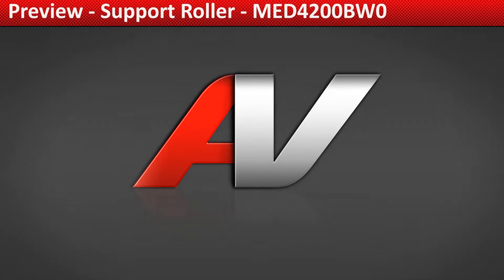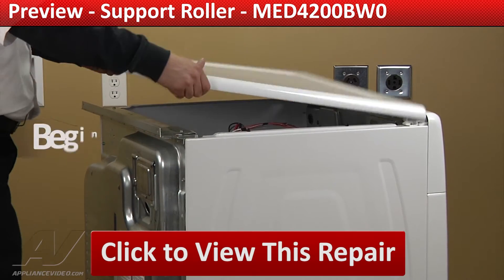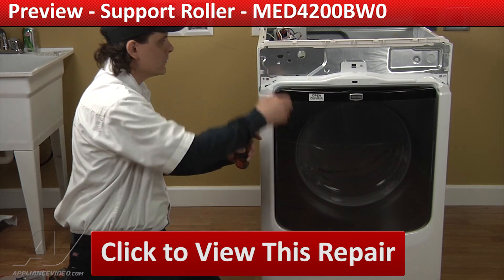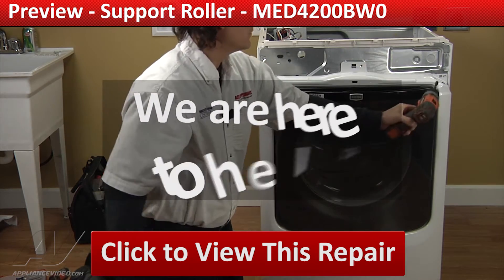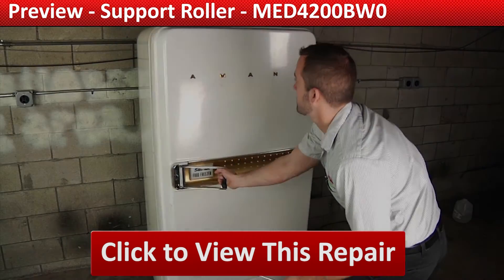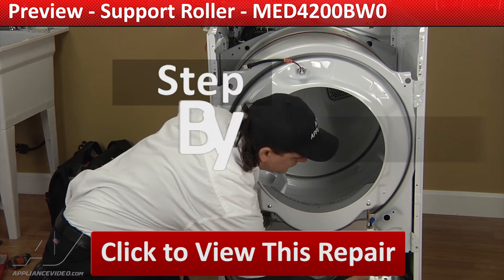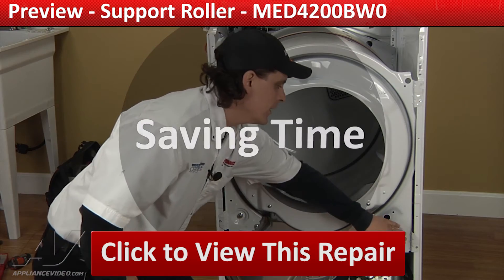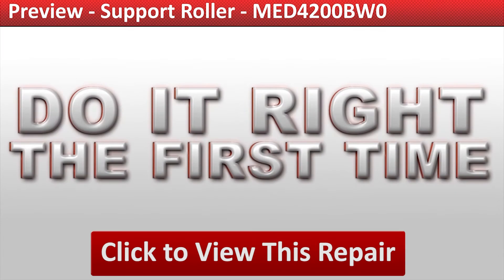Maytag Dryer - Squealing Sound - Support Roller Repair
This is a preview of a video that shows you how to Repair a *MED4200BW0 Maytag Dryer W10314171 Support Roller*
*Symptoms may include:* Squealing Sound or Rumbling sounds, Drum will not spin